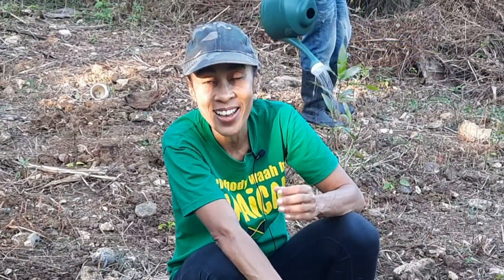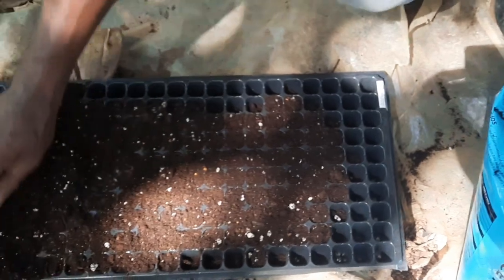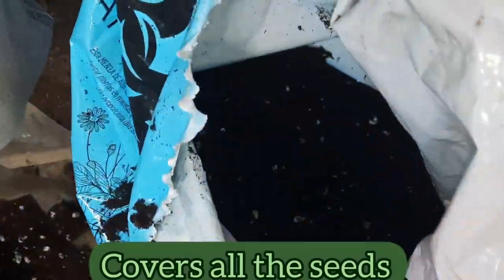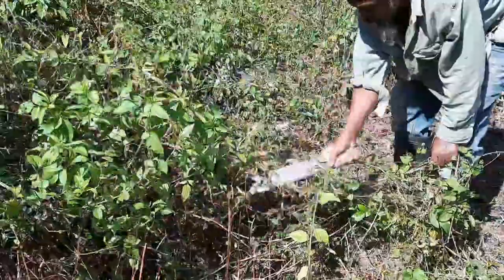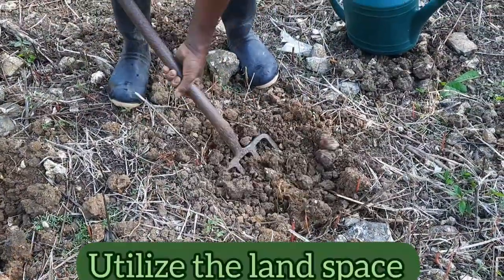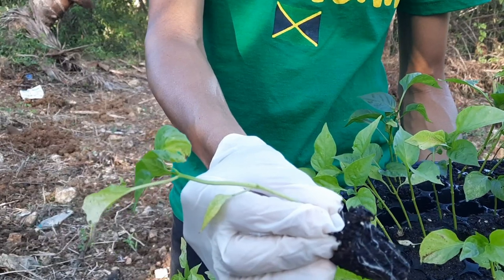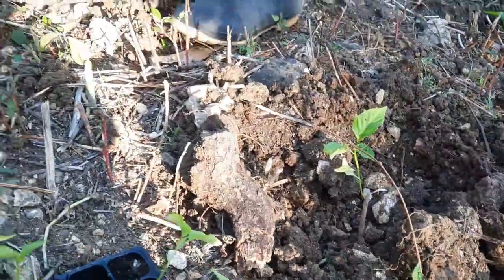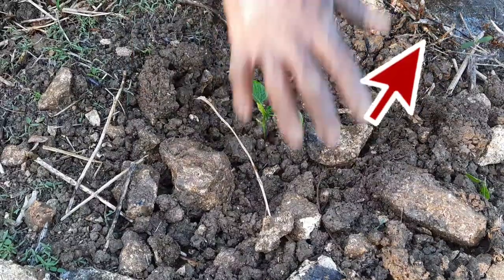HOW to SOW Sweet Pepper Seeds in TRAYS & TRANSPLANT Sweet Pepper SEEDLINGS / Farming in JAMAICA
HOW to SOW Sweet Pepper Seeds in TRAYS & TRANSPLANT Sweet Pepper SEEDLINGS / Farming in Jamaica - In this video, we will be showing you how to plant sweet pepper seeds in trays & we are also going to show you how to transplant sweet pepper seedlings.

Timestamps:
0:00
0:01 Intro
0:33 How to plant sweet pepper seeds in trays
5:31 Land preparation
6:57 How to transplant sweet pepper seedlings

(This video is about: Planting sweet pepper seeds in trays, transplanting sweet pepper seedlings, sweet pepper farming in Jamaica)